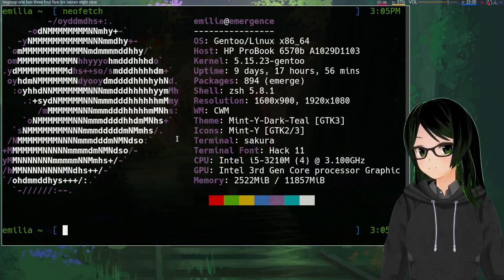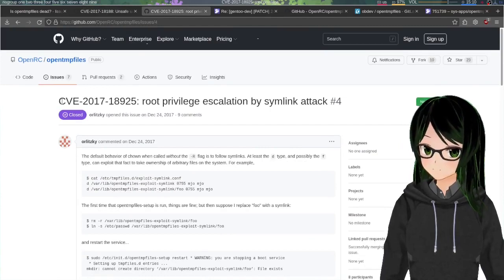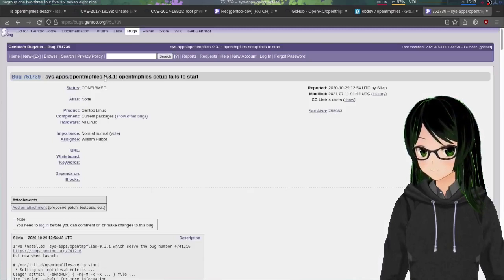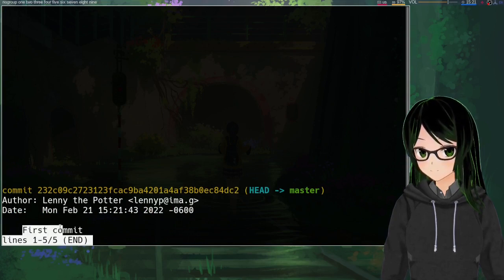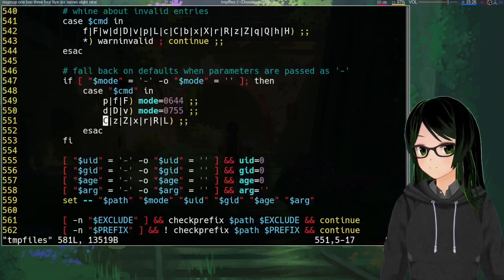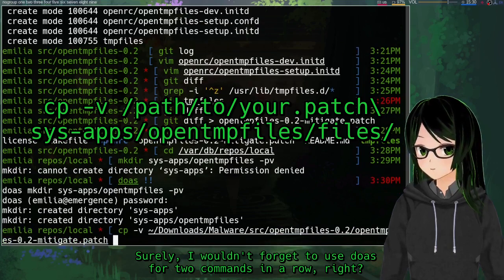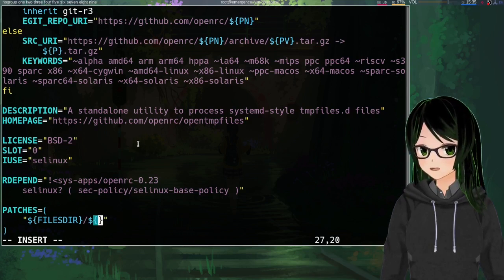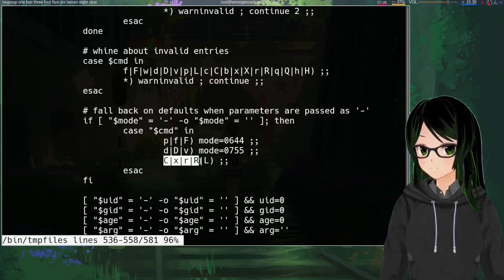How to Switch to (and Try to Patch) Opentmpfiles on Gentoo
Local anime girl tries to make abandonware safer

Timestamps:
00:00 Intro
00:18 Why this isn't about fully removing any tmpfiles dependencies
01:54 Important notes about opentmpfiles
05:07 Are these CVEs the reason opentmpfiles is masked?
05:58 Unmasking opentmpfiles
07:02 Preparing to patch opentmpfiles
07:28 Grabbing and extracting the source
08:48 Setting this up as a git repo
11:37 Editing the init scripts
14:08 Looking at the diff so far
14:51 Deviating from the spec because Z bad (optional)
16:19 Looking at the diff again
16:50 Making a patch from the diff
17:32 Setting up a local repo for patching (wiki link for another way to patch in the description)
21:10 Note about a couple URIs in the ebuild
22:09 Telling the ebuild to apply this patch
23:08 Making the manifest
23:37 Installing opentmpfiles (skip to here if you used /etc/portage/patches)
25:08 Checking to make sure it applied the patch
26:27 Outtro

For both tweaked init scripts, I tried running `while true; do ps aux | grep tmpfiles &gt;&gt; tmpfi; done` (replace "&gt;" with greater than; youtube doesn't like angled brackets) in another terminal while attempting to restart them. This didn't turn up any indicator of tmpfiles itself running for me, but please comment if this doesn't actually stop people from restarting the script.